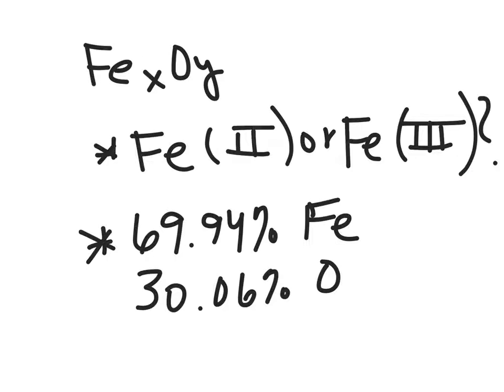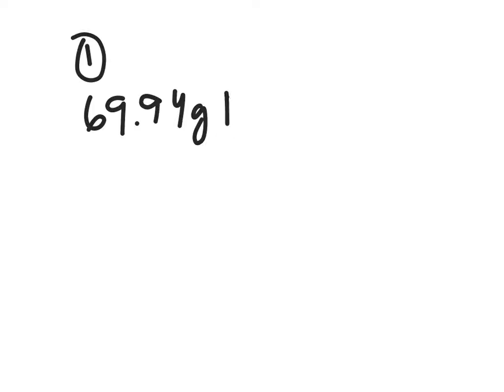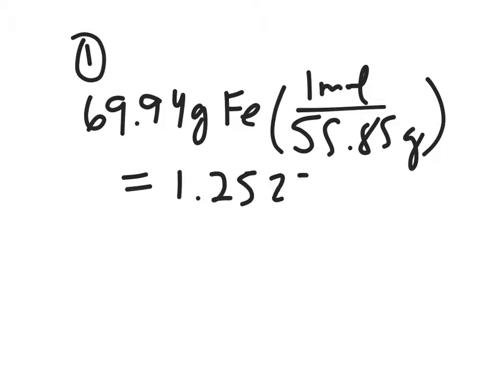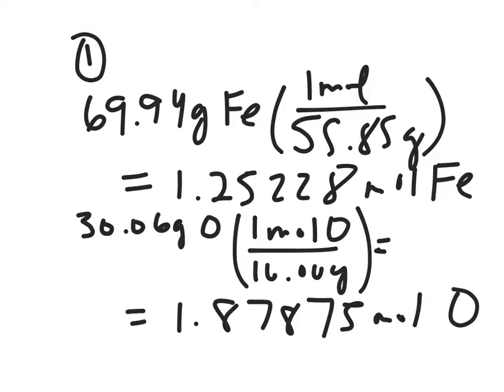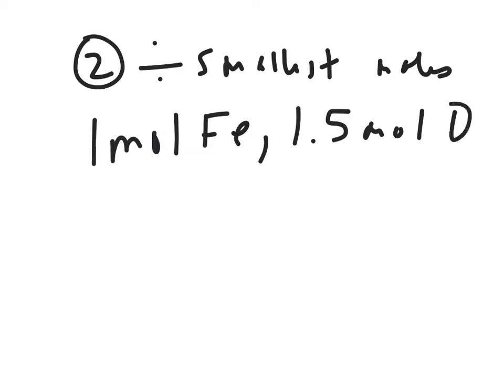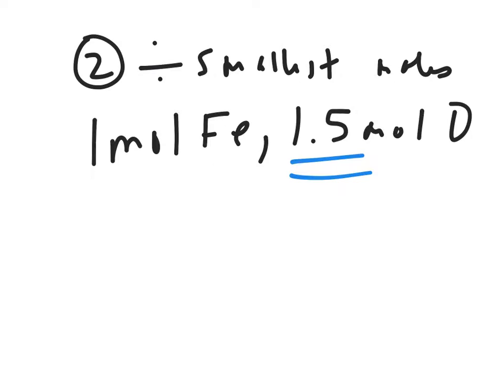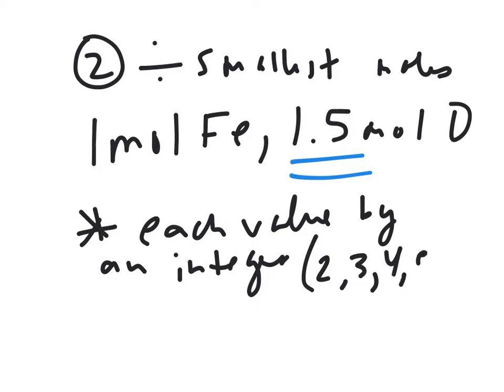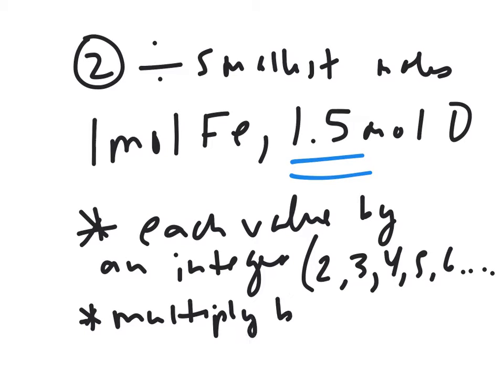Copy of SpCaseEmFormulaSample